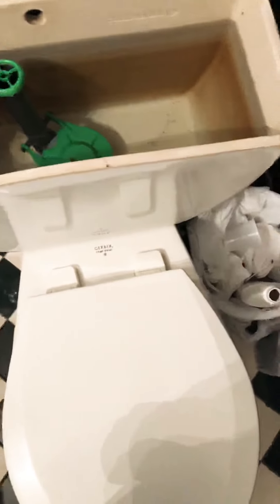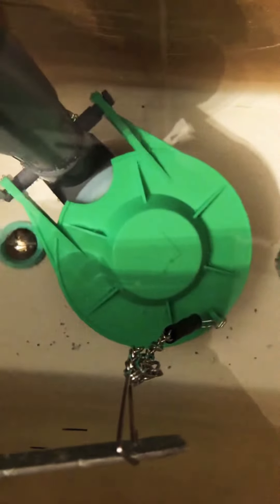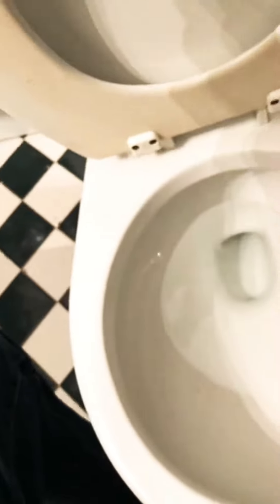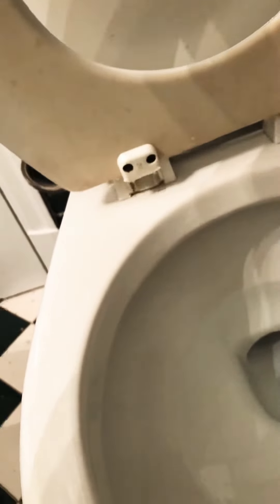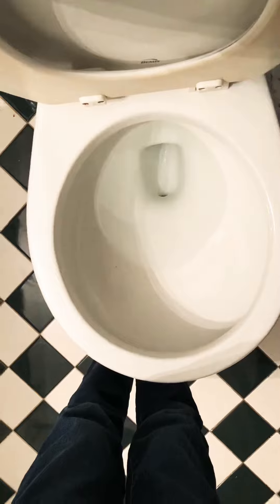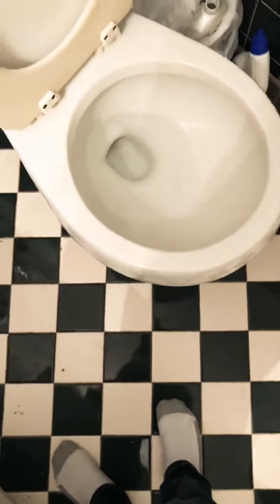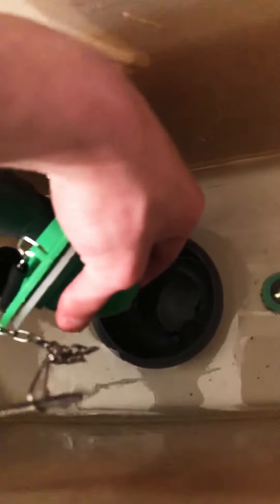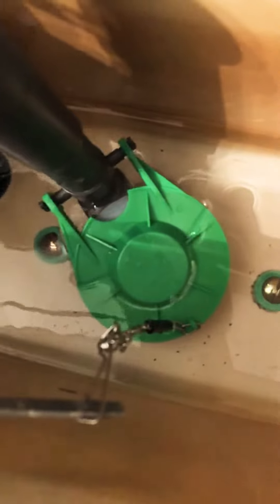The modified Gerber Avalanche